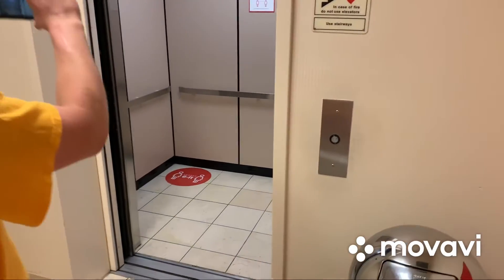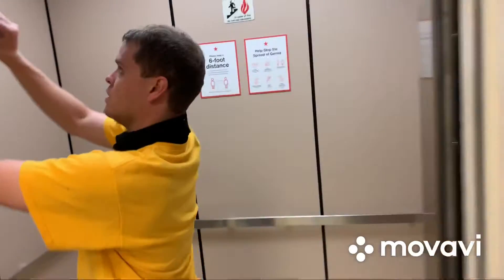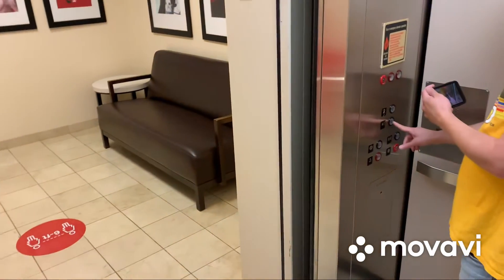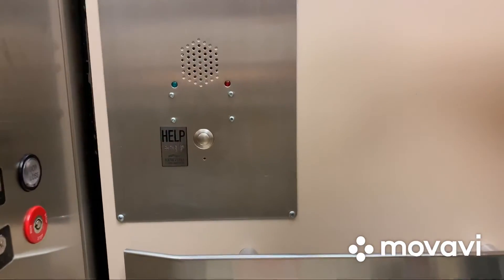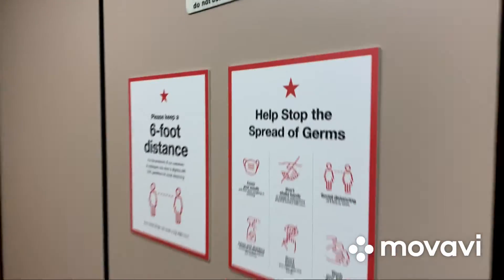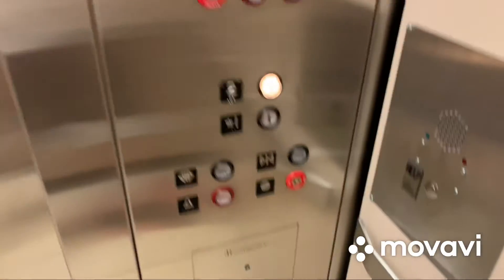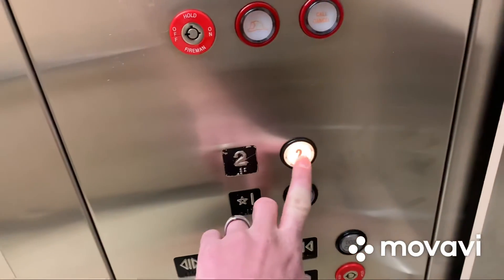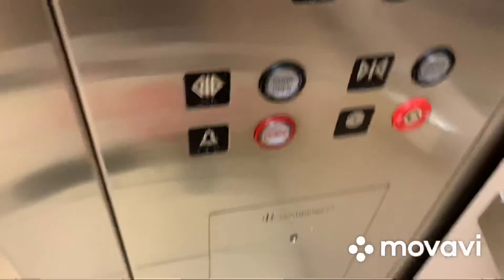1992 Montgomery elevator @ Macy’s Westmoreland Mall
Filmed on 5/21/21 with patricknedz!! We made a mistake on the year the elevator was installed but we thought of when the store open unfortunately.